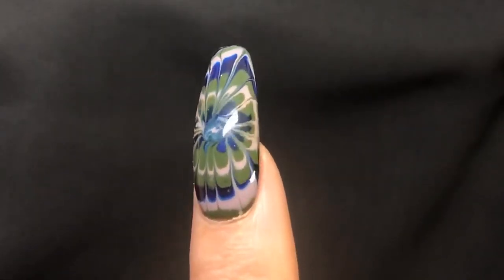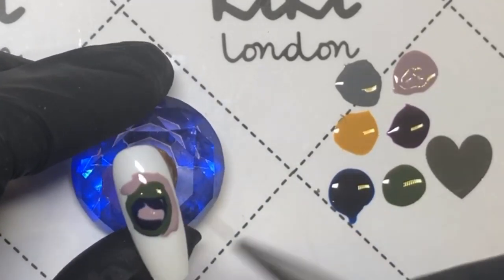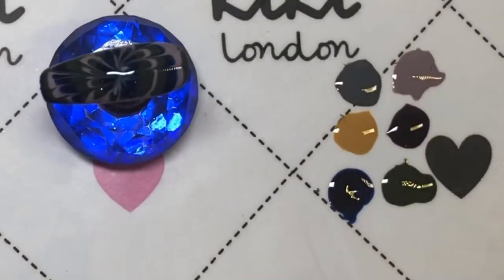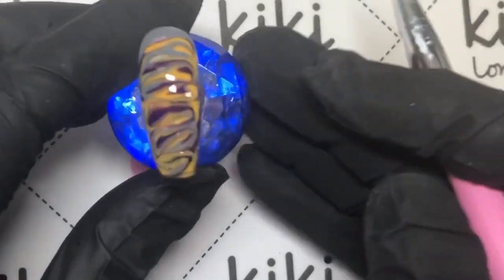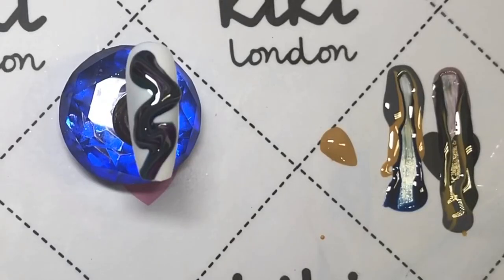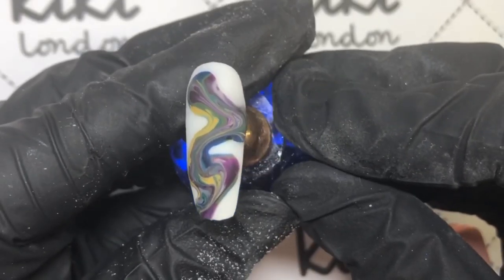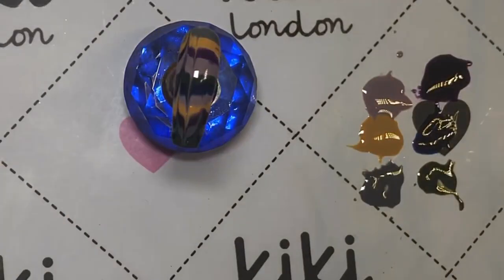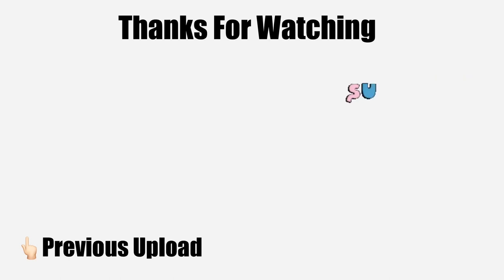4 Drag Marble Gel Nail Designs | Autumn Nail Designs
4 Drag Marble Gel Nail Designs | Autumn Nail Designs

Today Geli mamma (Gelulicious) will be showing you how to
create not 1 but 4 drag marble effects using polishes from a new fall collection 2019

This channel is about bringing you Kiki London nail gel tutorials, Guides and Nail Inspiration from the lovely Geli Mamma ( Gelulicious ) who will be showing you how to use our products.

We really hope you will enjoy this channel and support us by clicking that Free Subscribe button, giving our video a thumbs up, and we always love to read your comments.

Gel Polishes Used:
Miss Mauve
Honey Bee
Blue Navy
Soldier Girl
Mr Grey
Royalty
DUO Pack No Wipe Glossy Topcoat

You will also need a  detail brush and dotting tools

(they supply Netherlands and Belgian).

EDITING & MUSIC
EDITING
Iphone 8+ for recording & Photos
VivaVideo (App store)
PicMonkey for photo edits
MUSIC
Plow Music Off Youtune